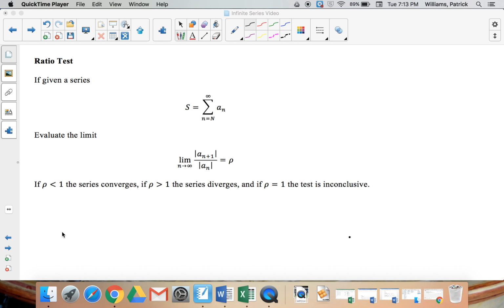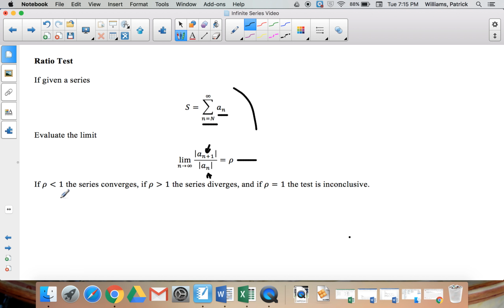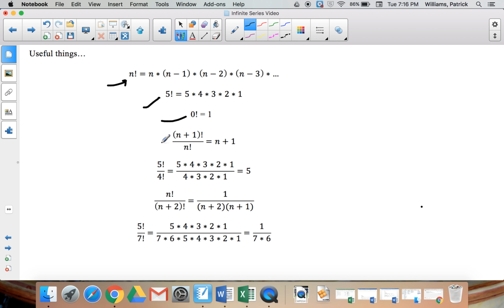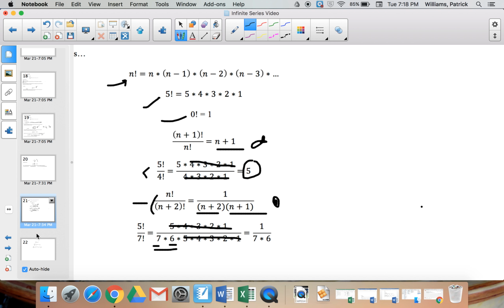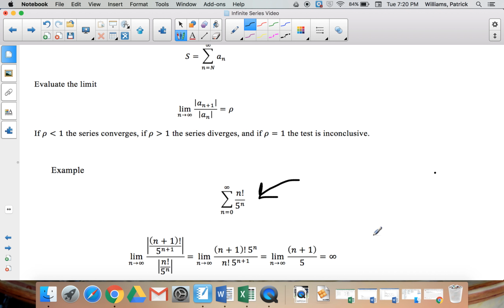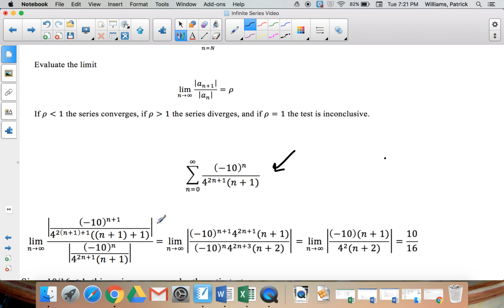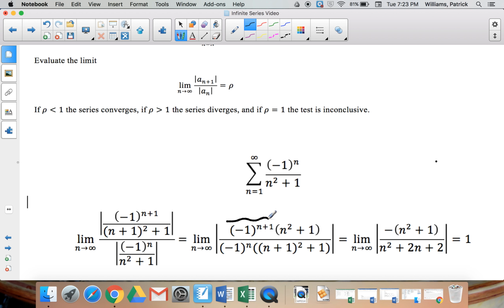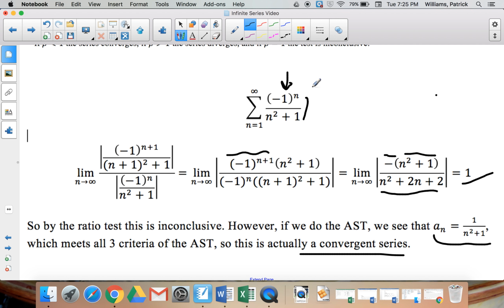5.A 5 Ratio Test